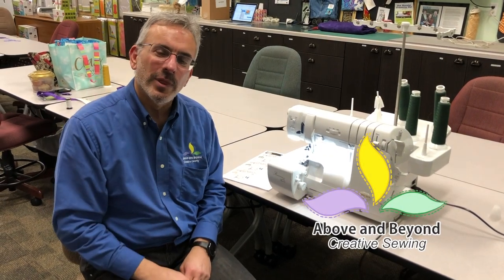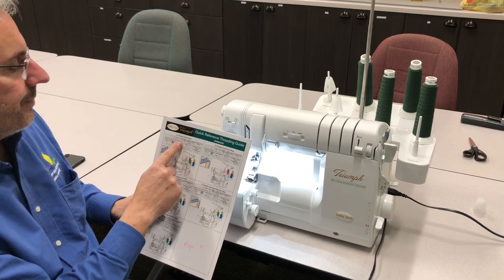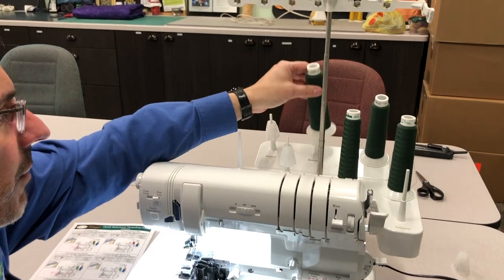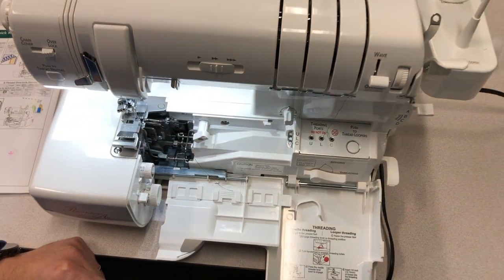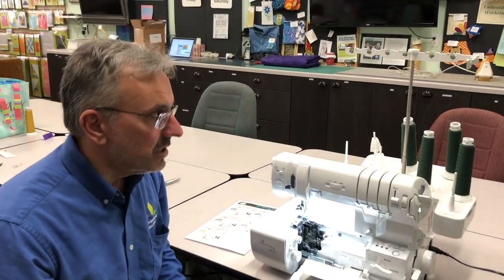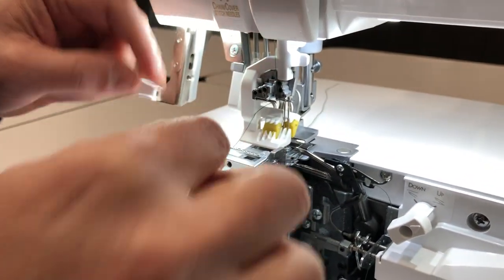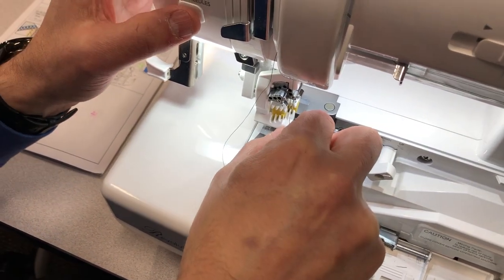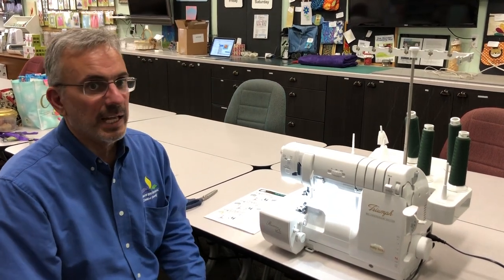Threading Baby Lock Triumph Tutorial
Threading a serger can be easy!